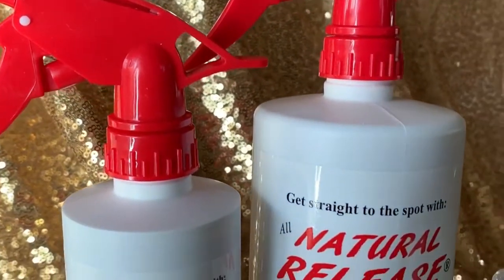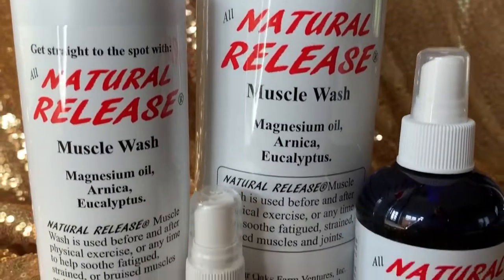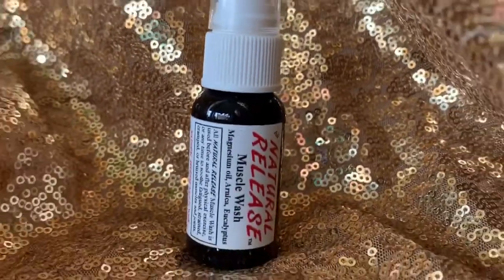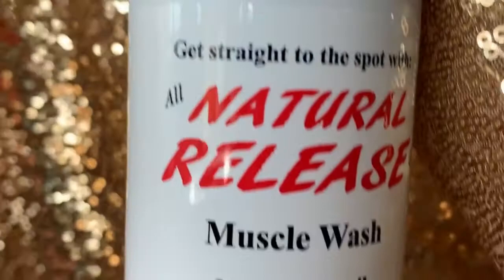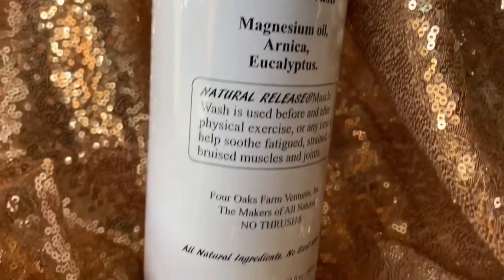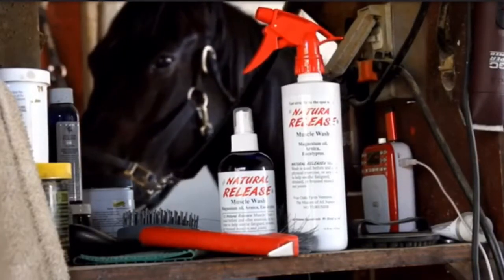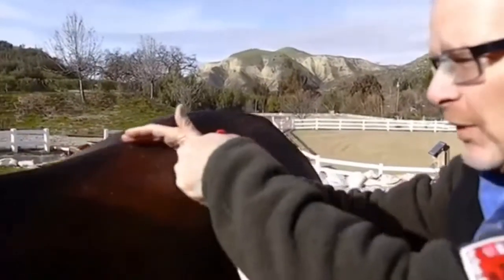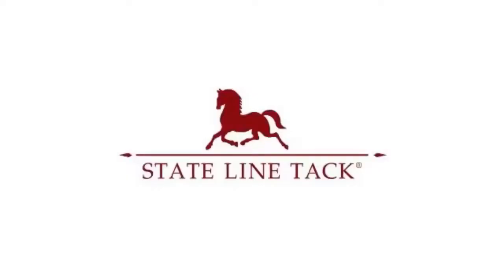Natural Release® Product Spotlight!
Natural Release® works fast on muscle tension, discomfort and inflammation. It can be used before or after physical exercise or as needed to help soothe fatigued, strained, or bruised muscles and joints. Try it on your horse today!